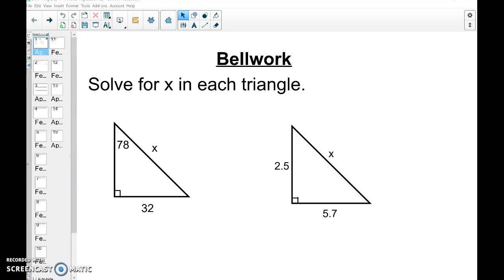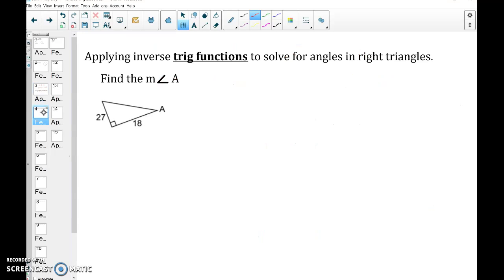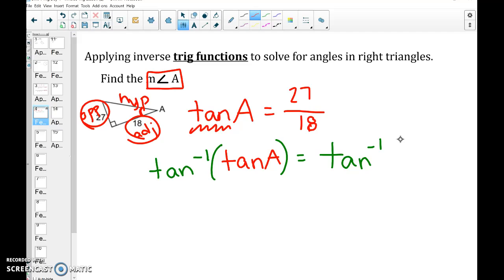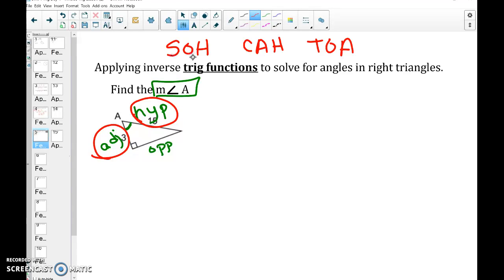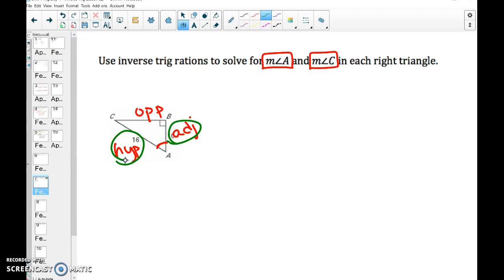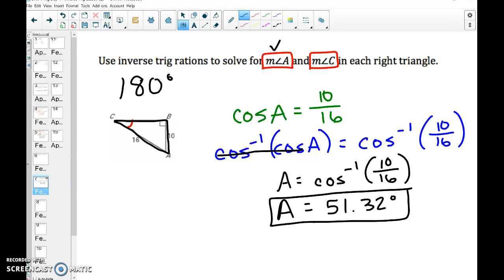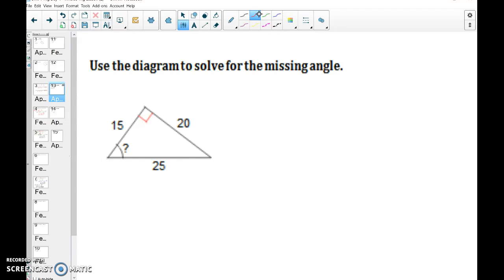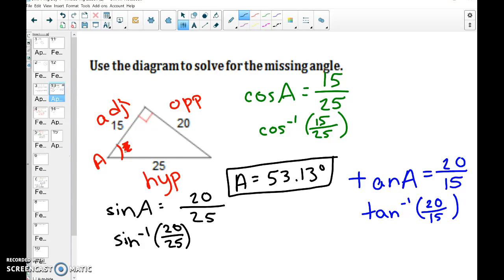Unit 4 Trig Day 4 - Solving with Inverse Trig